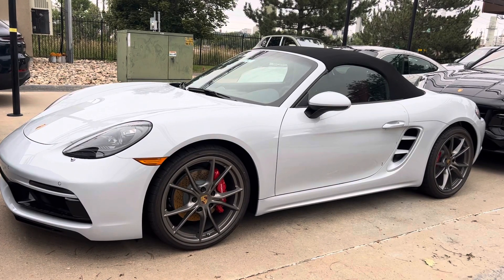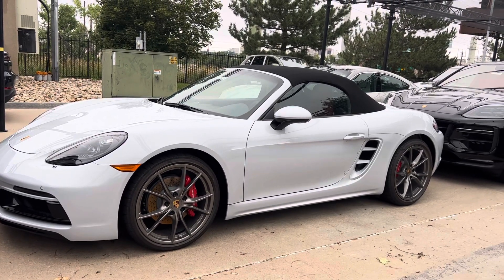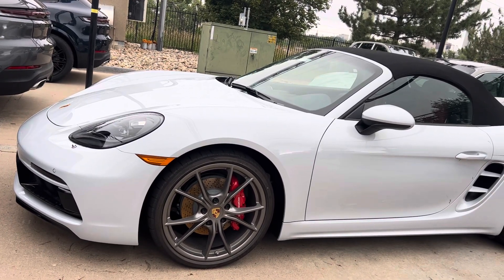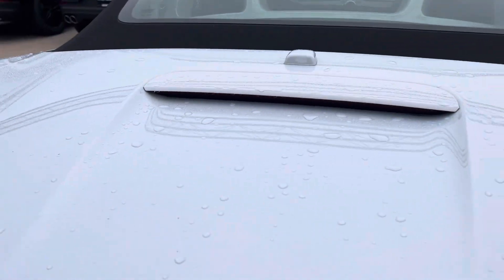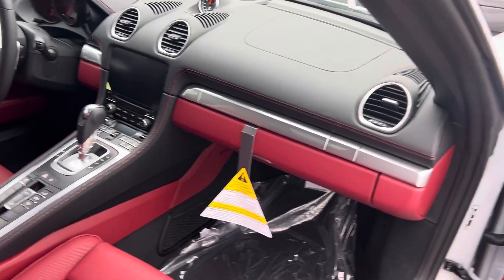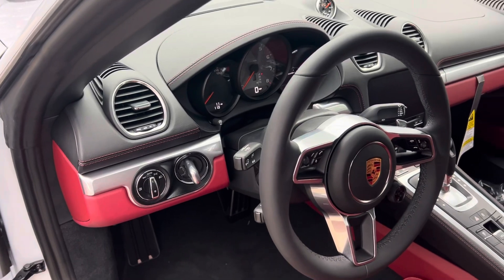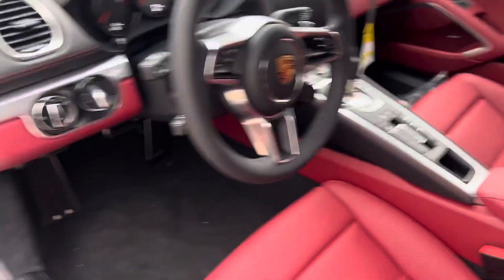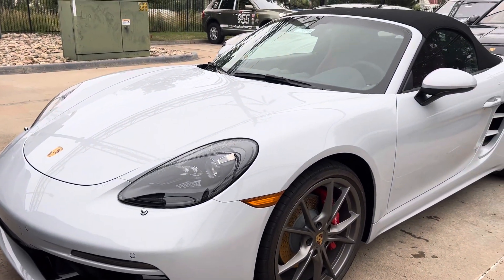2024 718 Boxster S Ice Grey Metallic new available